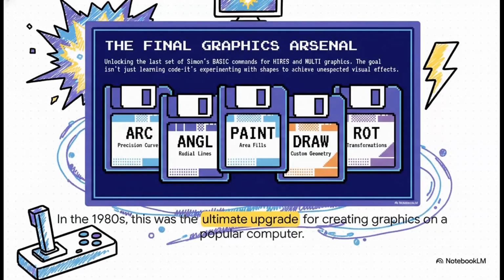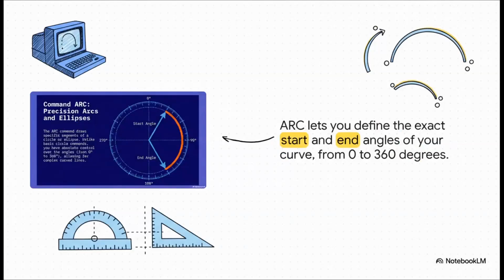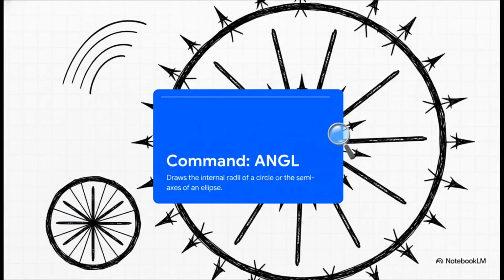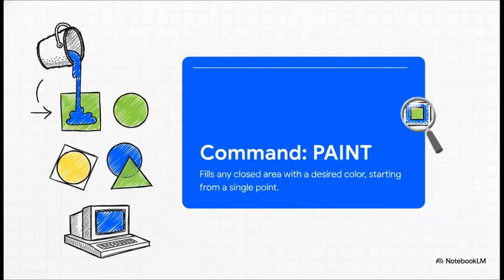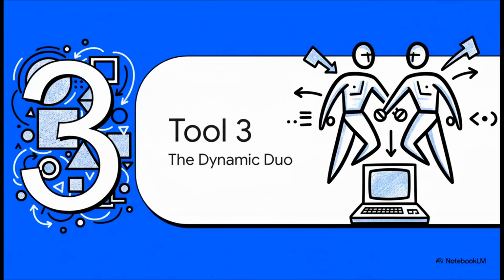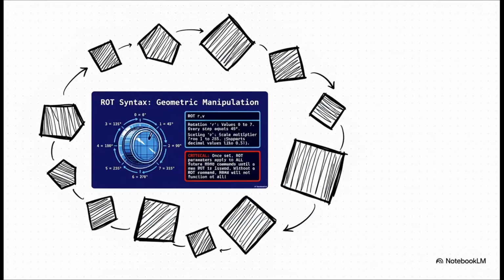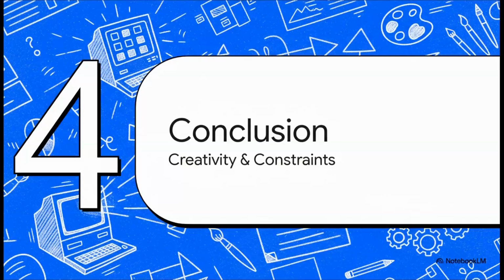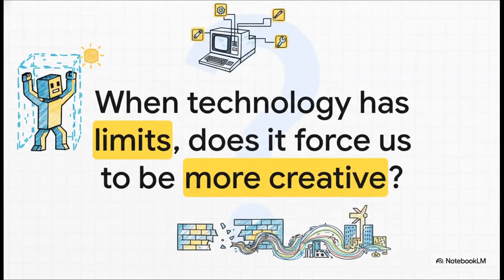Programming on the Commodore 64 Simon's Basic - Lesson 6 DRAW,ROT,PAINT,ANGL,ARC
RETRO CORNER – SIMON'S BASIC C64 Lesson 6

In this lesson we continue and finish exploring Simon's BASIC graphics commands used for drawing in HIRES and MULTICOLOR modes on the legendary Commodore 64.

Commands covered in this video:

▪ ARC – drawing a part of a circle or ellipse
▪ ANGL – drawing a circle radius or ellipse axis
▪ PAINT – filling closed areas
▪ DRAW – drawing custom geometric shapes
▪ ROT – rotating and scaling shapes drawn with DRAW

Through several practical examples you will see how these commands work in both HIRES and MULTICOLOR graphics modes, and how interesting graphical effects can be created by experimenting with them.

If you enjoy retro computing, Commodore 64 programming, BASIC, and classic computer graphics, this series is made for you.

In the next lesson we will explore text printing commands in graphic resolutions.

Note: This video (including visuals and narration) was entirely created using AI (Artificial Intelligence) to bring classic retro computing tutorials to a modern audience in an engaging way.

Visit as at techfokus.rs